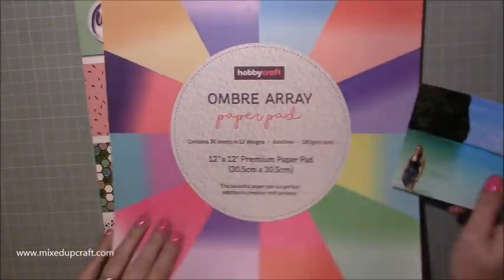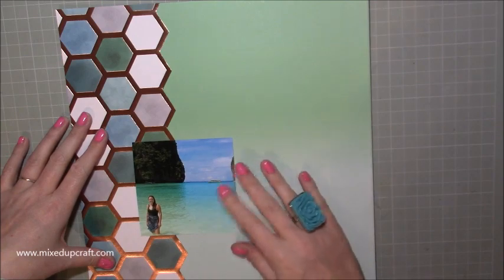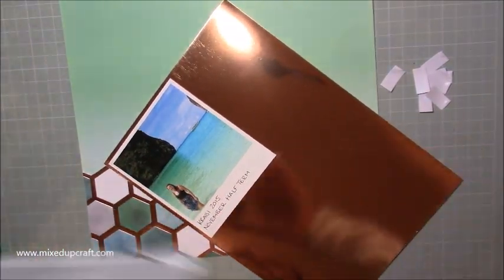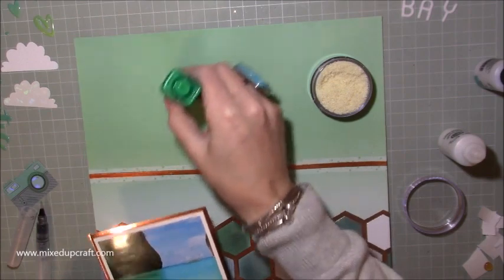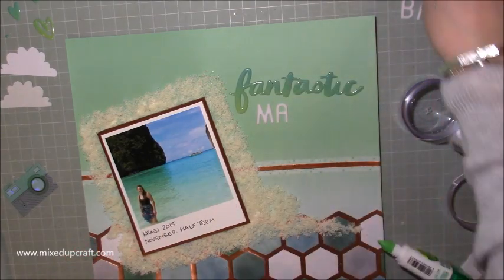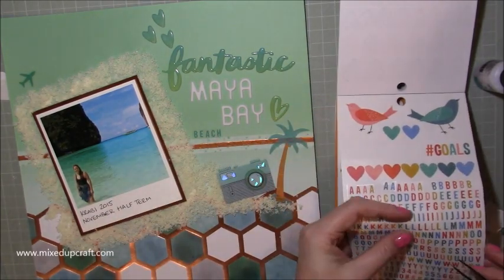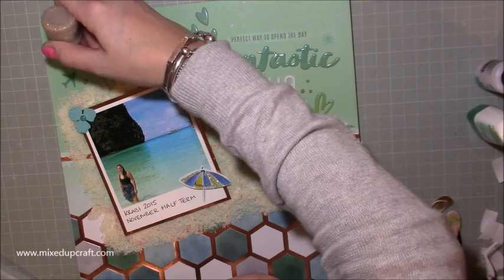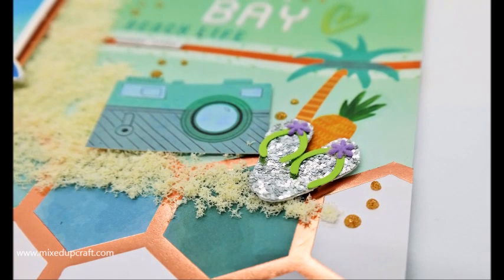Fantastic Maya Bay Scrapbook Layout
In this weeks scrapbook layout, I show you how to create this fun beach layout, using Flower Soft to create a sand effect.

Sam